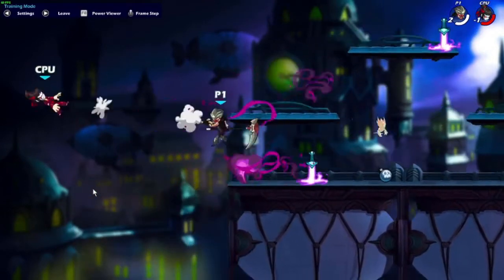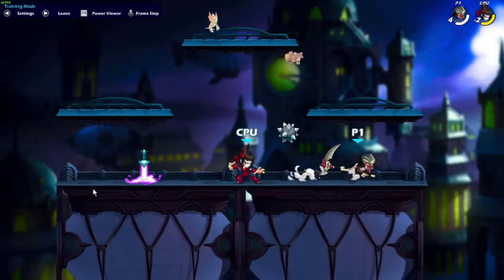Legend Analysis with Luverlady - Part 8: Jiro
Part 8 is out baby! Jiro's a pretty neat legend. Not super great, but not super bad either. Just around the middle for me, yknow?

You know the drill! First 5 suggestions are taken, so get to it!